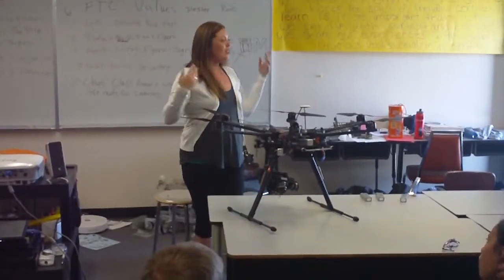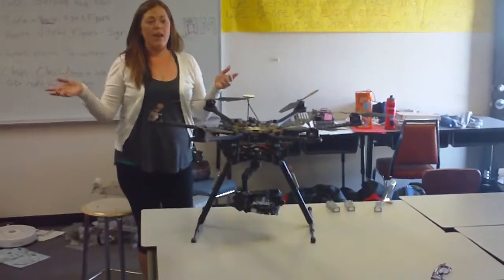Aerial Technolgy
Guest speaker Rhianna Lakin